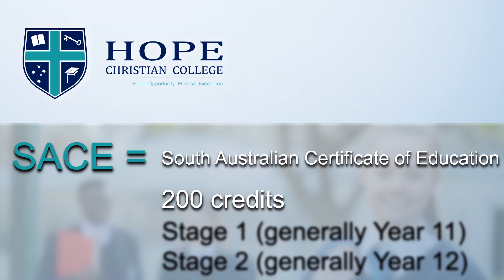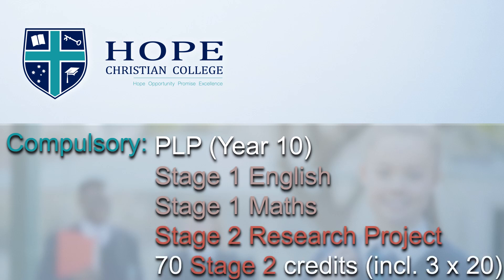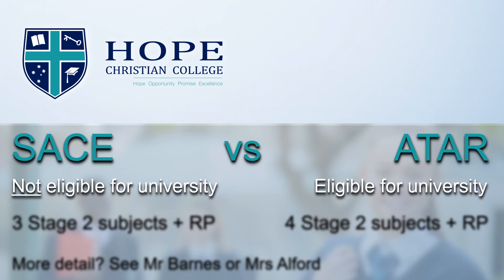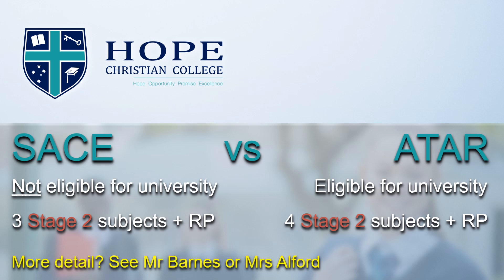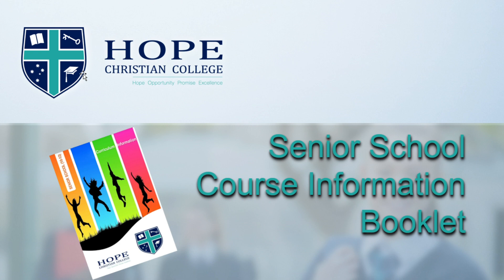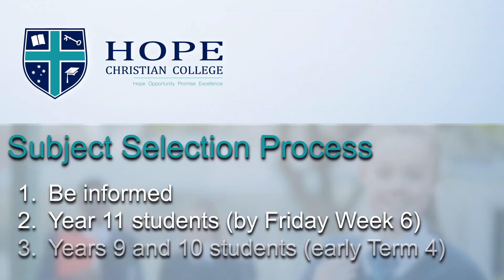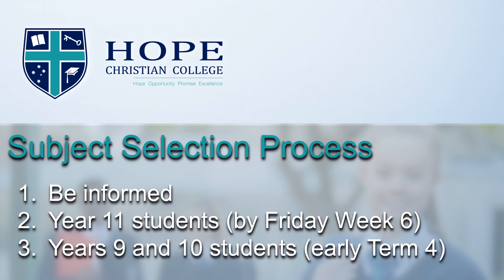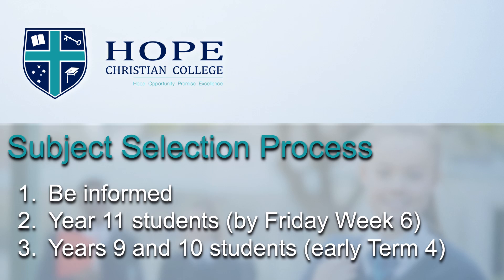1 Shane Barnes (Director of Studies)